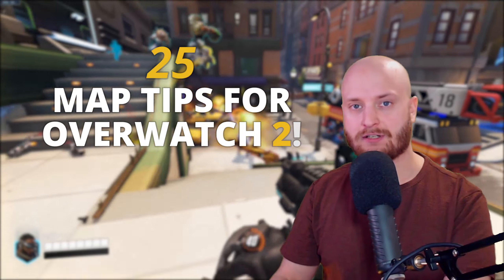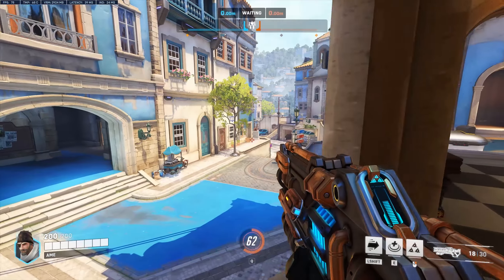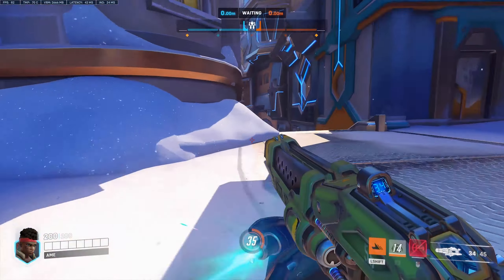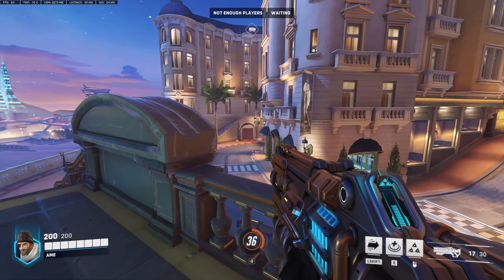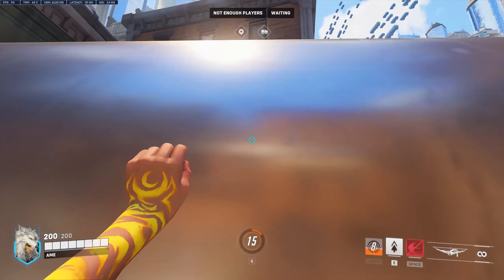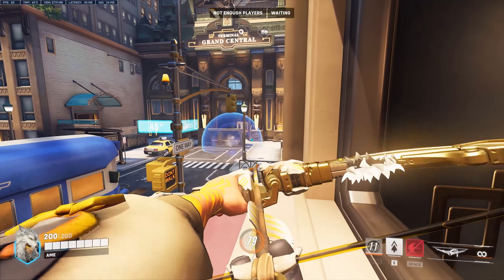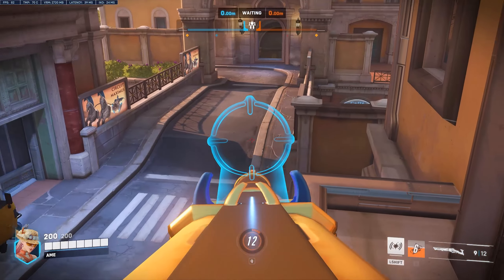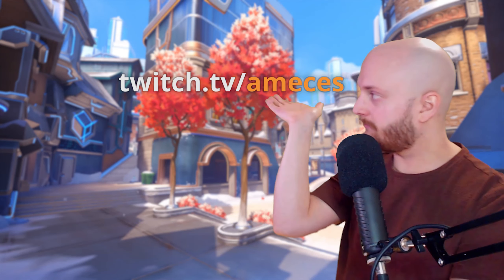25 Tips for the NEW Maps of OW2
Overwatch 2 has 6 new beautiful maps. Here are 25 useful tips to help you navigate through these maps and get the best of enemies!

00:00 Intro
00:09 Esperanca
01:37 New Queen Street
02:53 Circuit Royal
05:19 Midtown
07:36 Colosseo
08:29 Paraíso